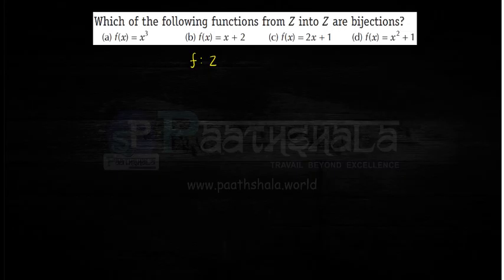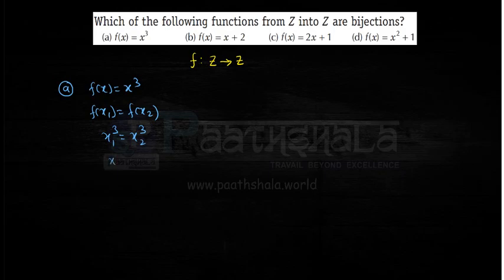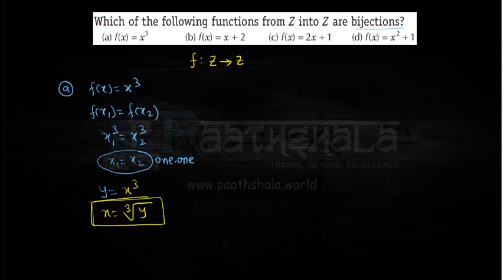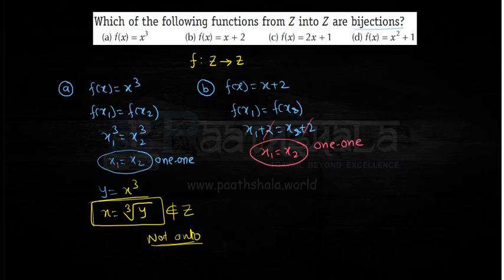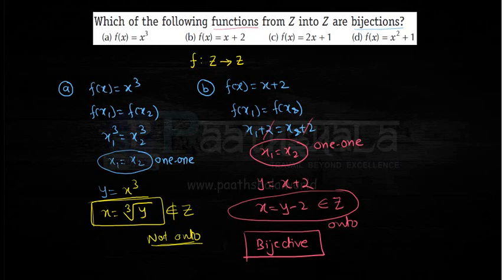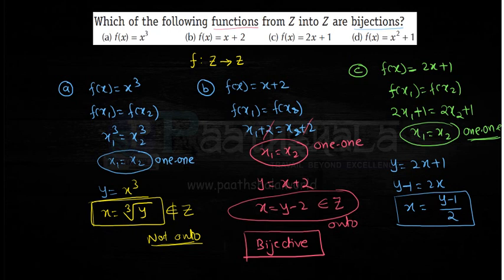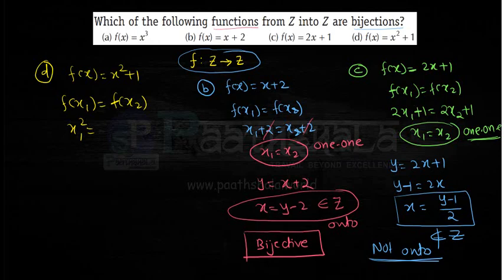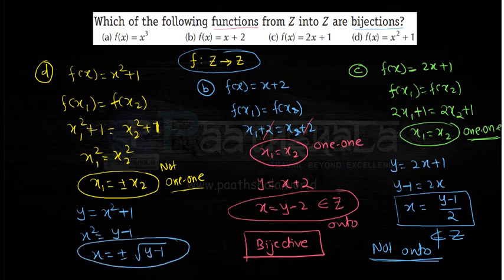Que 39 | Relations and Functions | NCERT Exemplar | Class 12